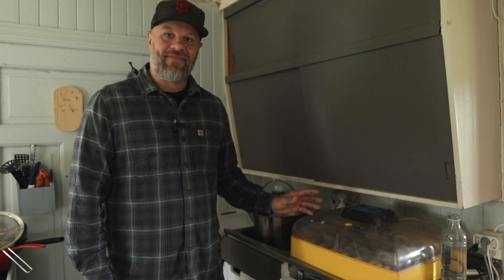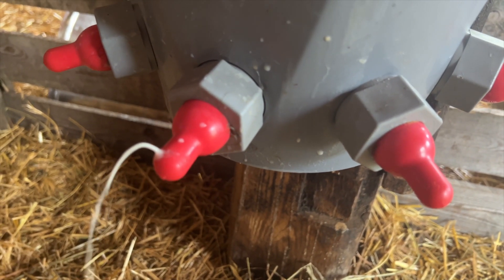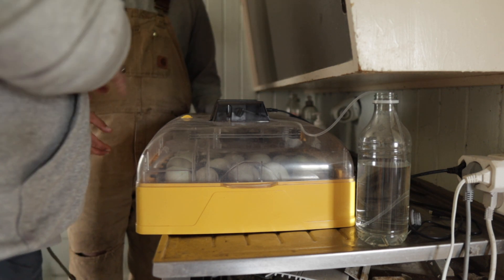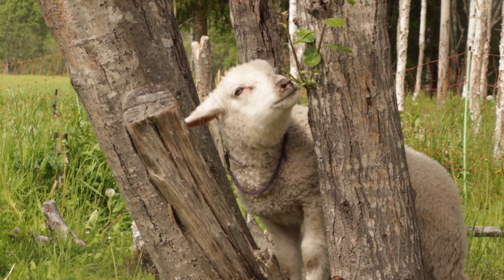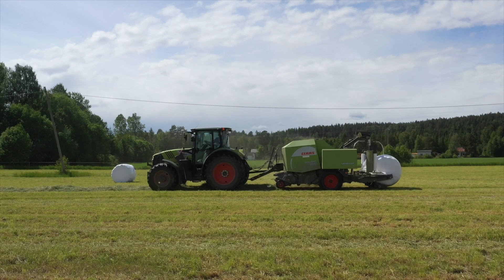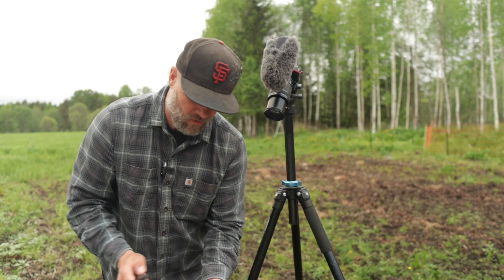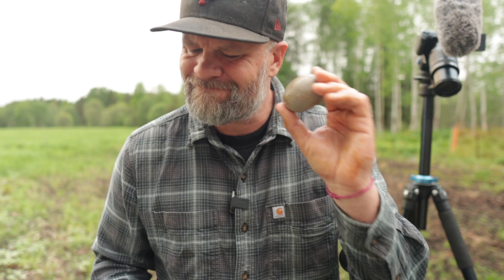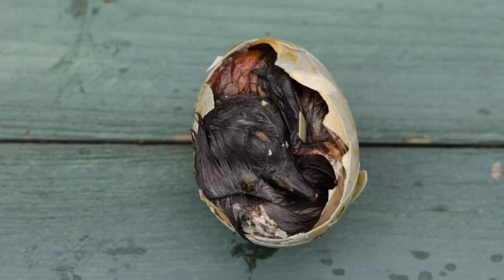What´s Inside An Unhatched Egg?!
I have 40 duck eggs in the brooder, but something went wrong, and they all died. Why?